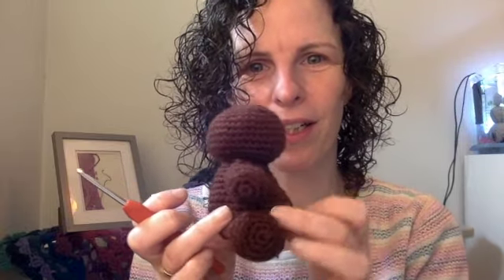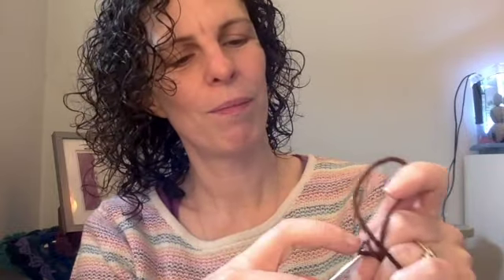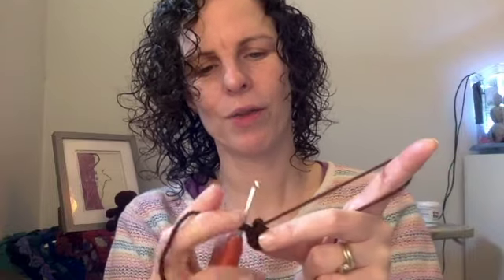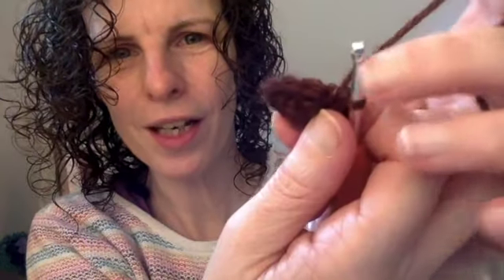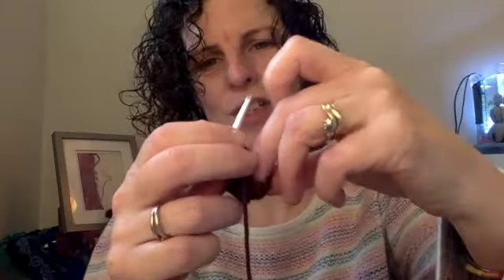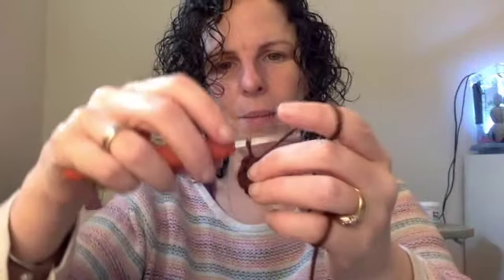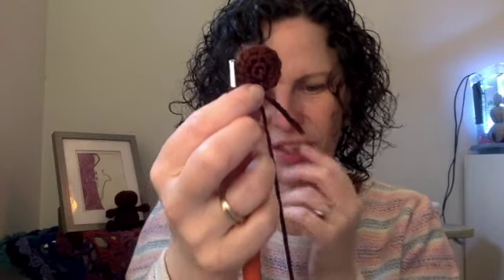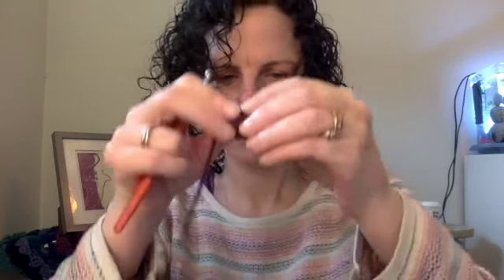bear ears and muzzle